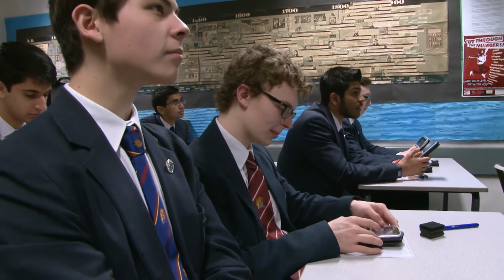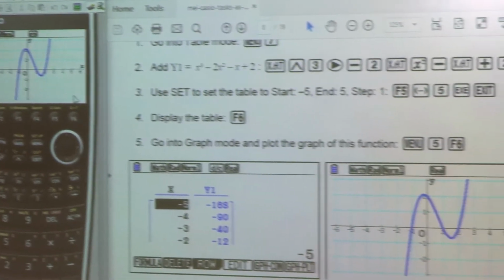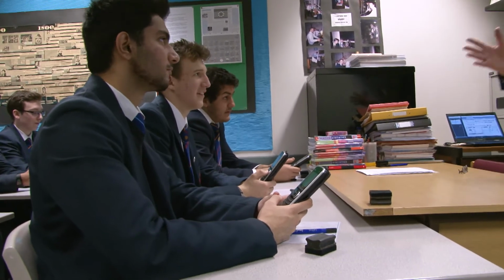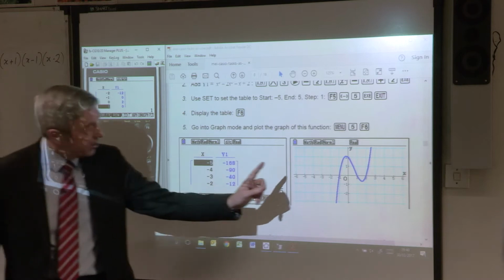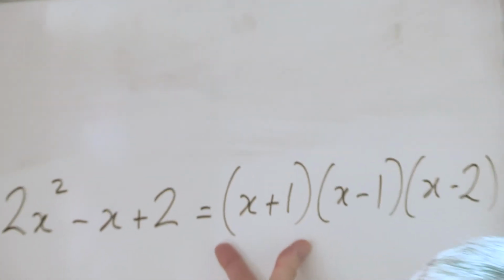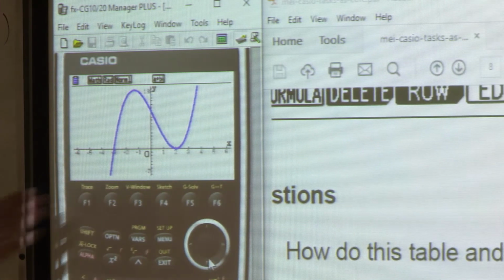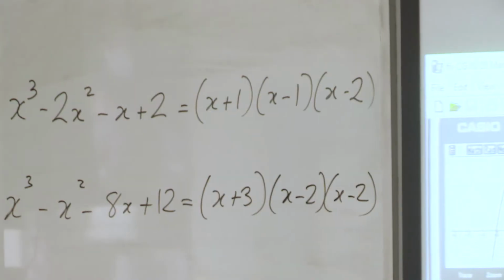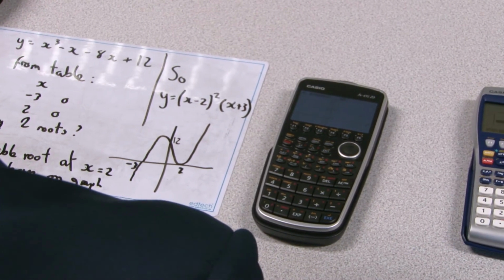FMSP PD Video: Technology - Graphical calculators